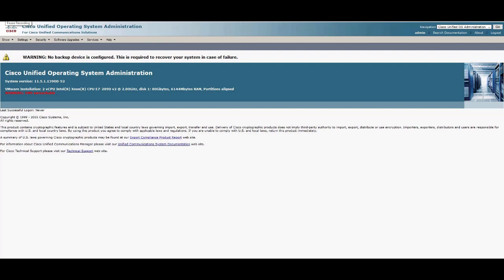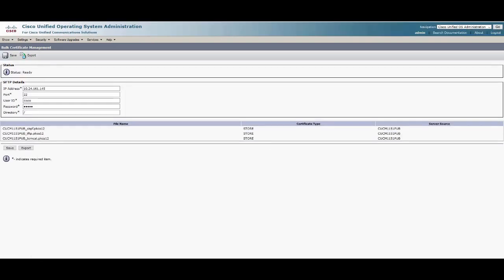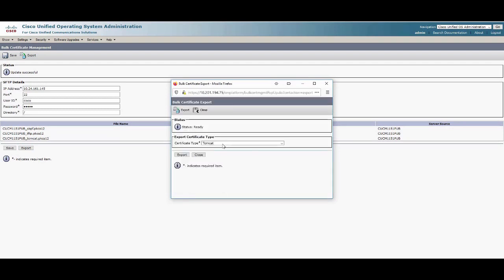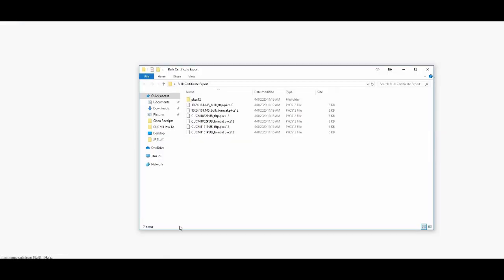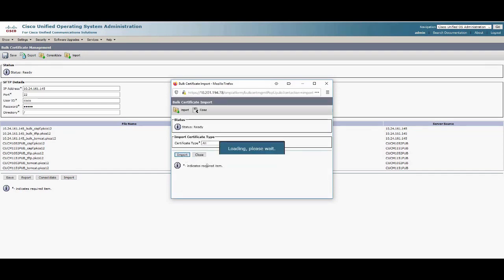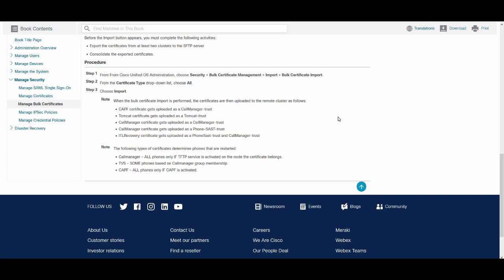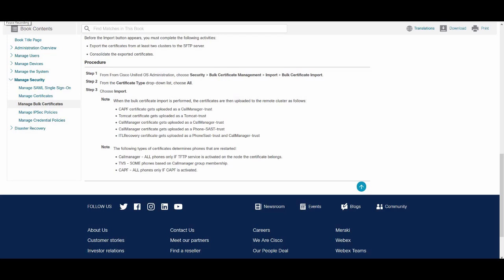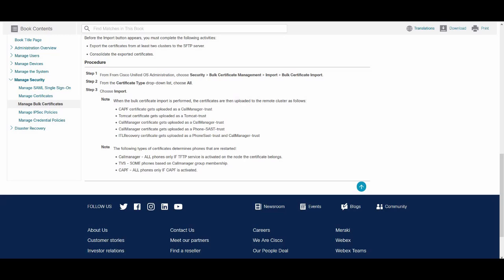Streamline Bulk Certificate Management: CUCM Cluster Trust Made Easy!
Effortlessly manage certificates across Cisco Unified Communications Manager (CUCM) clusters with this step-by-step guide to Bulk Certificate Import. Learn how to establish trust between clusters for essential features like extension mobility and phone migration. This video covers everything from exporting certificates to consolidating and importing them using an SFTP server. Perfect for admins working with CUCM versions 10.5(2) and 11.5(1). Simplify your CUCM management process today!